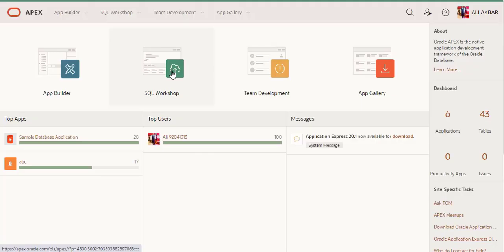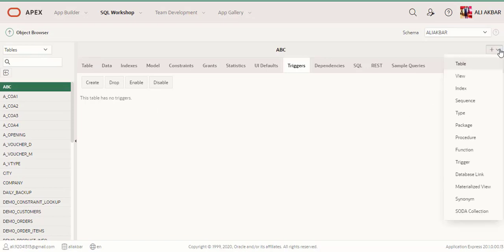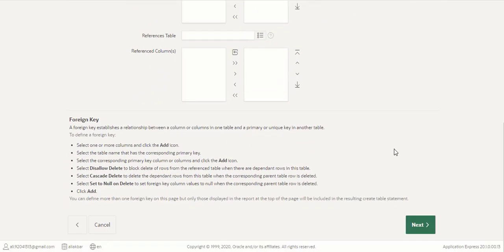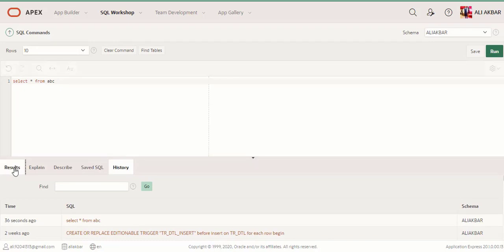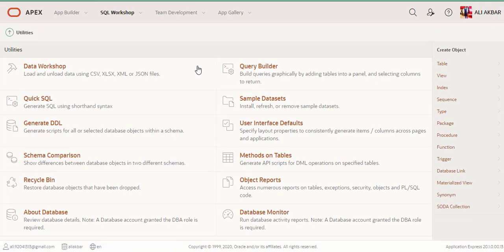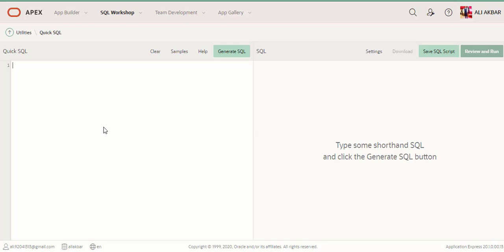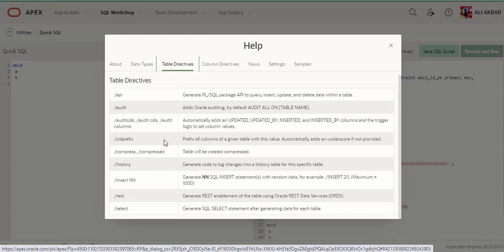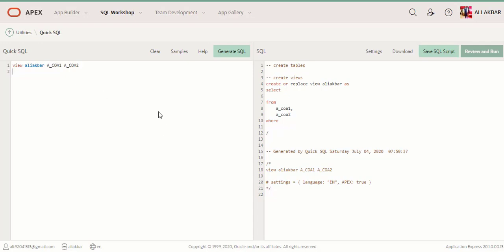Intro to Quick SQL || Oracle Apex Tutorial Lecture 10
APEX (application express) is the low code environment for developing data-driven applications backed by the Oracle database.

Today we are talking about Quick SQL. Enjoy!